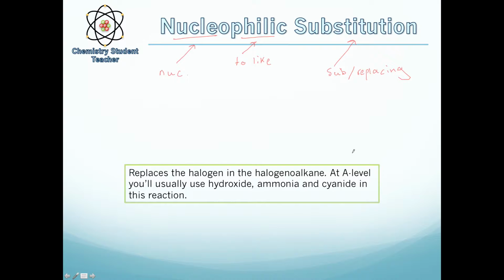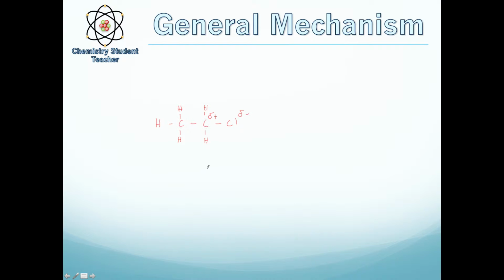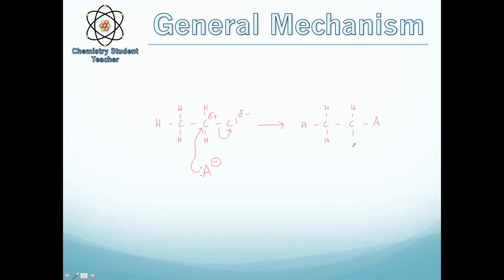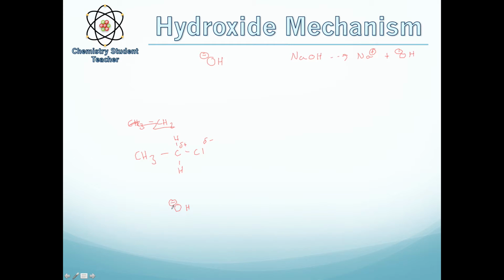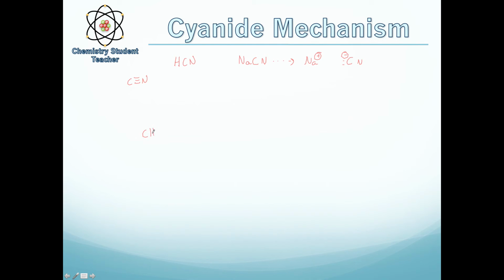A level & AP Chemistry - Nucleophilic Substitution Mechanisms (OCR, AQA, EDEXCEL, IB)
This video is about Nucleophilic Substitution mechanisms in chemistry. I hope the video helps students, along with anyone intrested, with their chemistry.